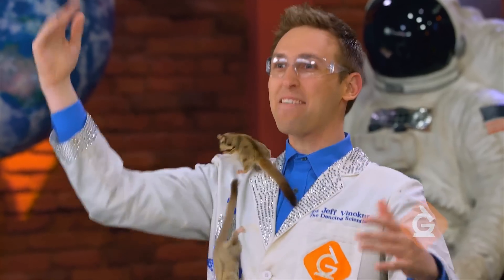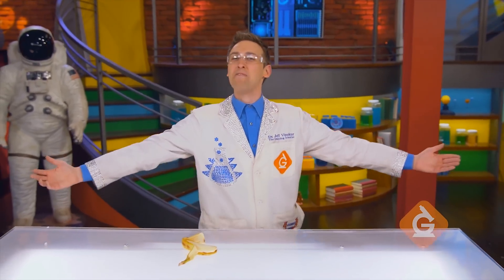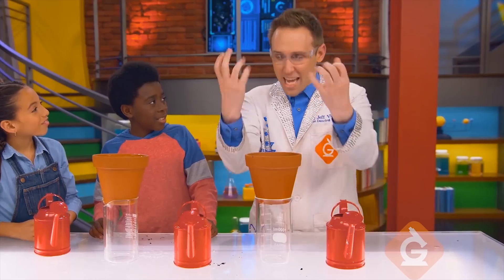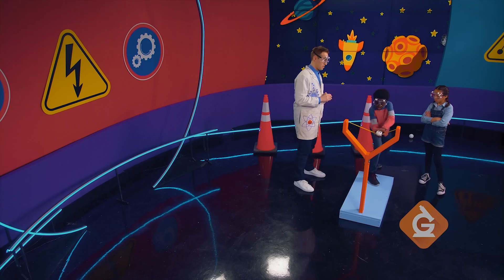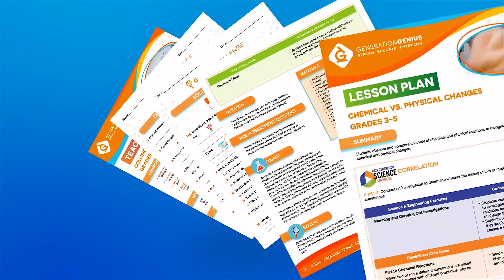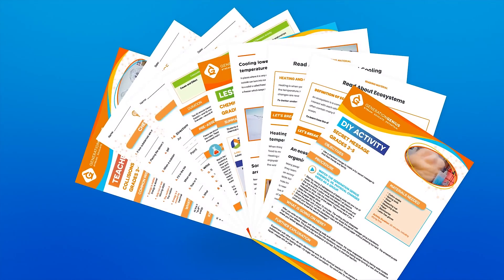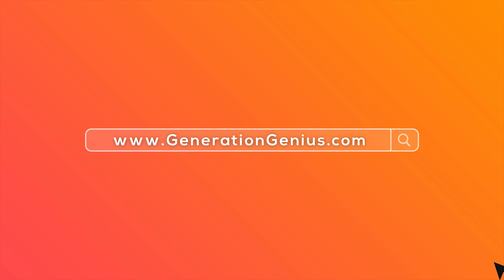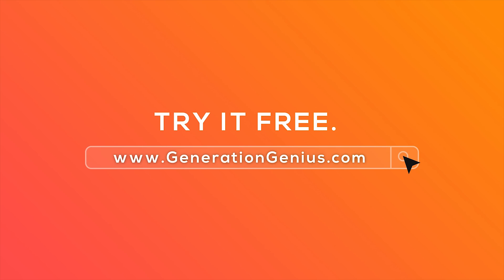Generation Genius | K-5 Science Lessons | Mini Clip - Animals